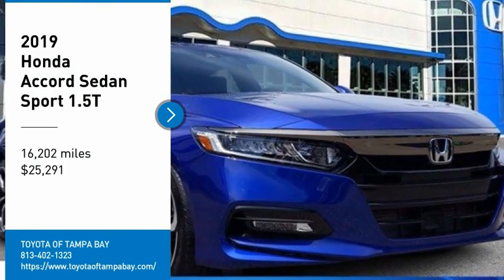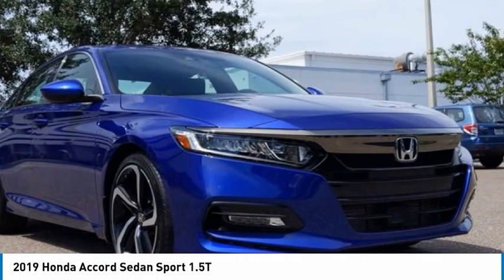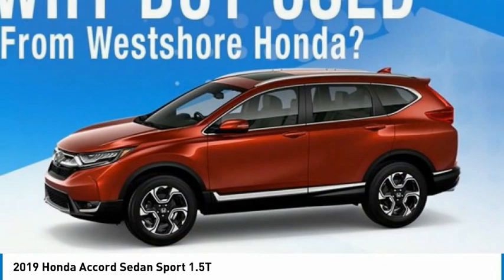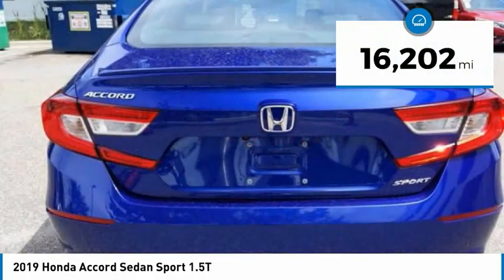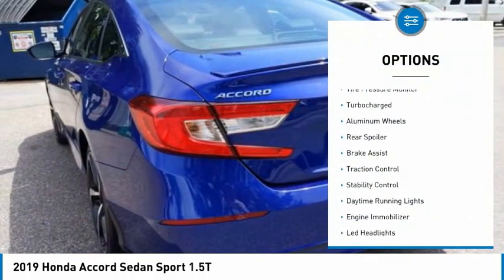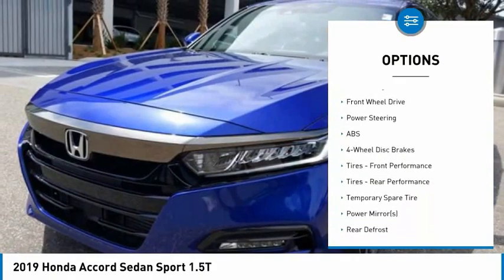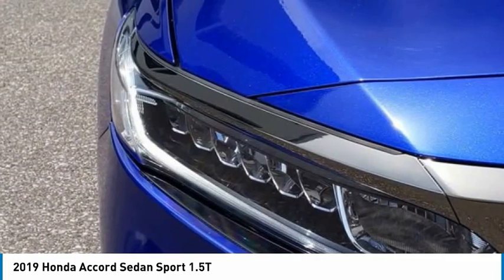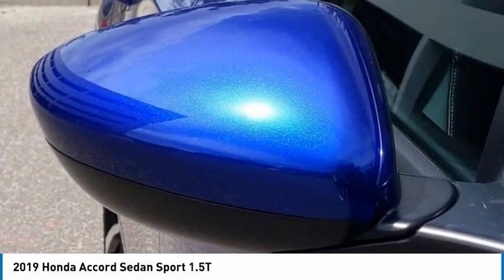2019 Honda Accord Sedan A068774A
2019 Honda Accord Sedan Sport 1.5T

**TAKE ADVANTAGE OF OUR REAL NATIONWIDE LIFETIME WARRANTY. UNLIMITED TIME AND UNLIMITED MILES**BACK UP CAMERA, BLUETOOTH, CLOTH BUCKET SEATS, STEERING WHEEL MOUNTED AUDIO CONTROLS, FORWARD COLLISION MITIGATION SYSTEM, 19 ALLOY WHEELS, 1.5T I4 DOHC 16V TURBOCHARGED VTEC, 29/35 CITY/HIGHWAY MPG, ODOMETER IS 9570 MILES BELOW MARKET AVERAGE!!Awards:* JD Power Automotive Performance, Execution and Layout (APEAL) Study * ALG Residual Value Awards, Residual Value AwardsCall the all new Westshore Honda at to confirm availability and schedule a no-obligation test drive. We are located at 2522 N. Dale Mabry Hwy, Tampa FL 33607.